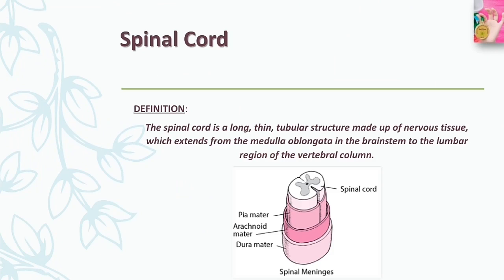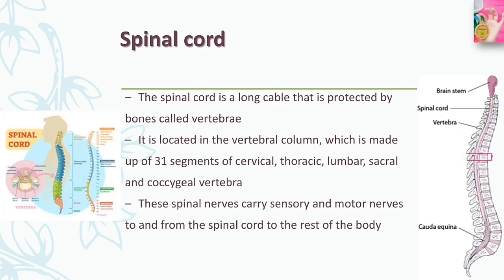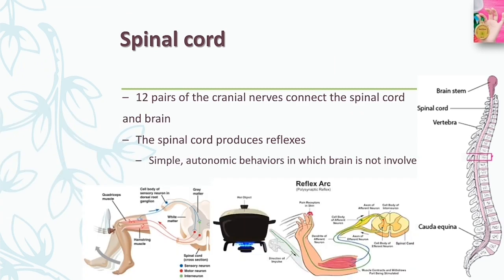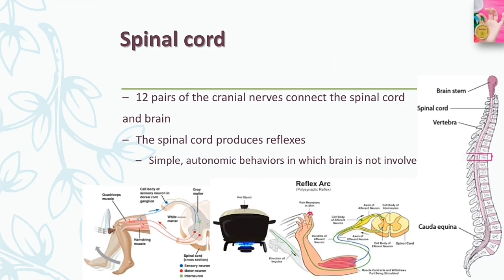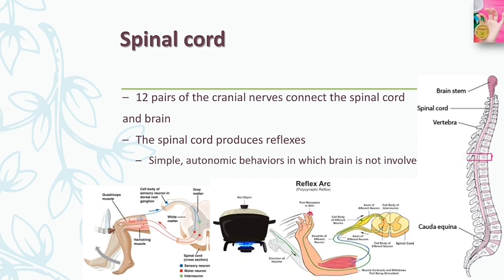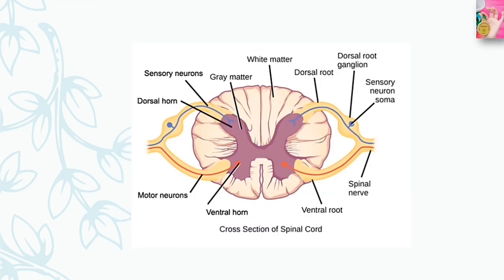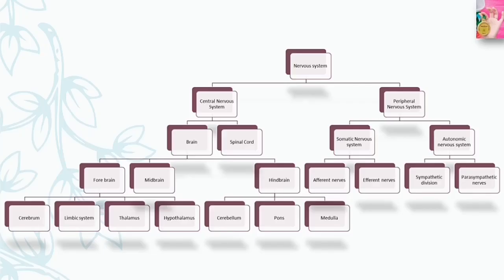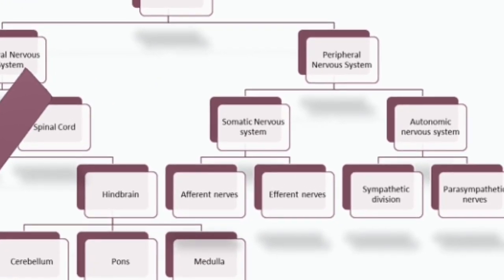Spinal cord | in English language | by Dear Knowledge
Definition and explanation of spinal cord, spinal reflex, role of spinal cord, and what are the effects of damaged spinal cord.
NOTE: We upload videos in English and Urdu/Hindi Languages for your better understanding.

Introduction to psychology part 1
full course coming soon!!

■AIMS AND OBJECTIVES:
To ensure that the students are aware of the nature, origin, history and scope of Psychology as a modern discipline and its relationship with other sciences and to have a working knowledge of the application and the practice of psychology in real life.
■INTRODUCTION TO PSYCHOLOGY:
▪Nature and Application of psychology
▪Historical Background and Schools of psychology (A brief Survey)
■METHODS OF PSYCHOLOGY:
▪Observation
▪Case History Method
▪Experimental Method
▪Survey Method
▪Interviewing techniques
■Biological Bases of behaviour:
▪Neuron: Structure and Functions
▪Central Nervous System an Peripheral Nervous System
▪Endocrine Glands
■SENSATION, PERCEPTION AND ATTENTION:
□SENSATION:
▪characteristics and major functions of different sensations.
▪Vision: Structure and Functions of the eye.
▪Audition: Structure and Functions of the ear
□PERCEPTION:
▪Nature of perception
▪Factors of perception: Subjective, Objectives and social
▪Kinds of perception:
¤Spatial perception (perception of depth and distance)
¤Temporal perception
¤Auditory perception
□ATTENTION:
▪Factors, subjective and objective
▪span of attention
▪Fluctuation of attention
▪Distraction of attention (Causes and Control)